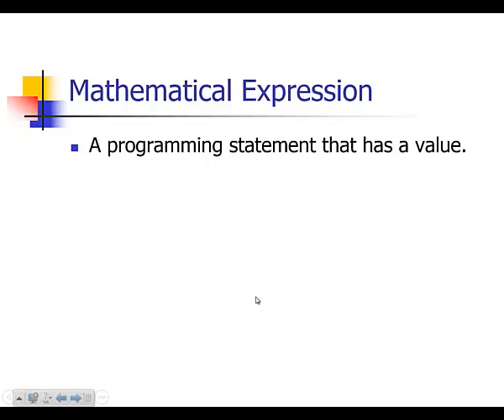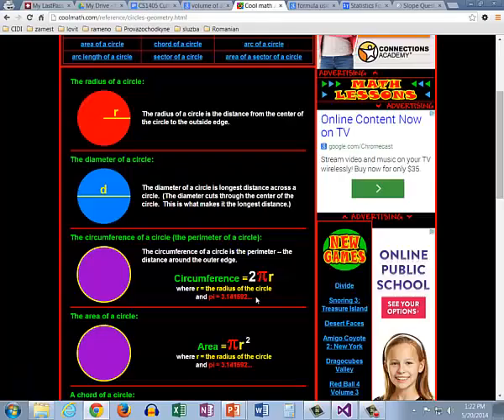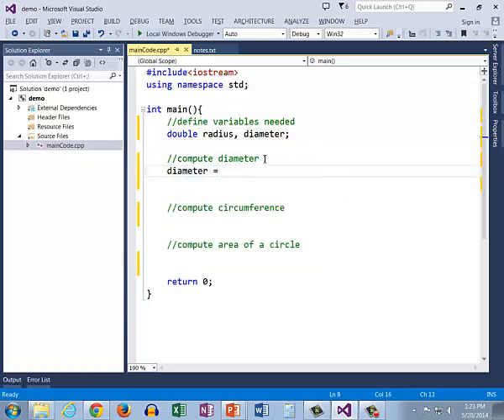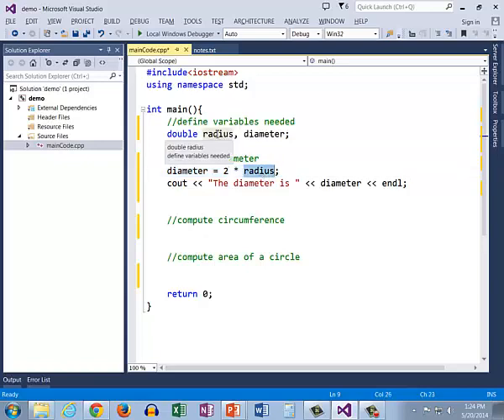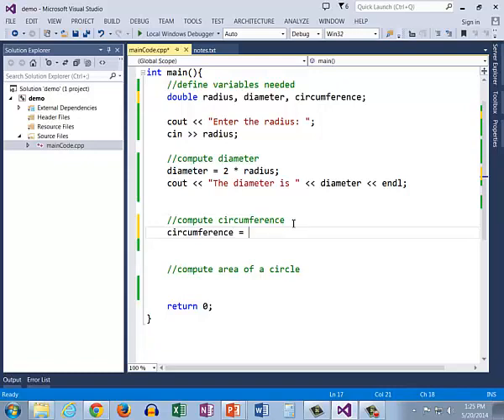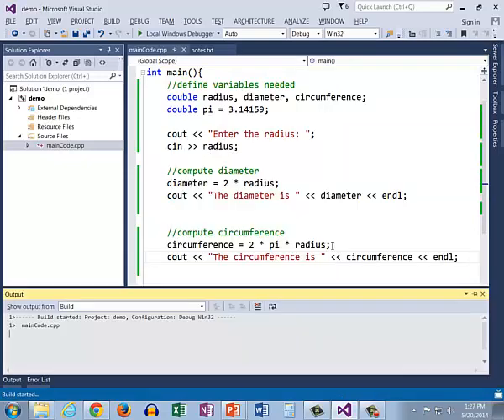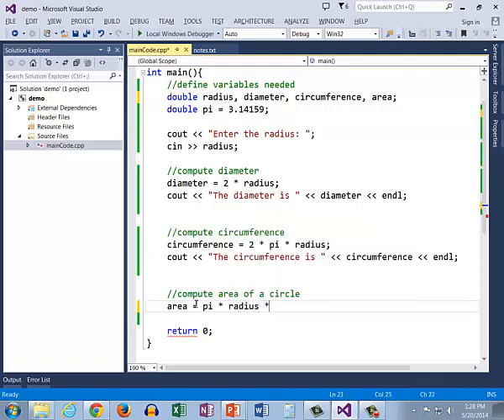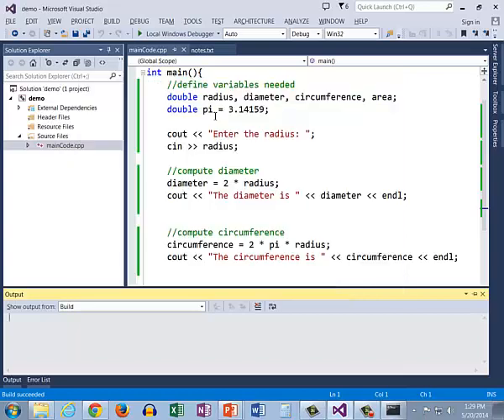Math Expressions, Converting Algebra to Code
Discussing math expression in c++